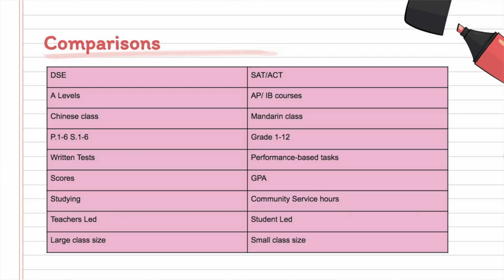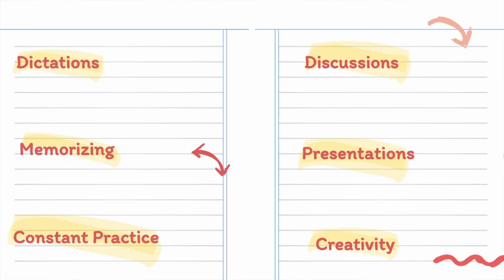One Education, Two Systems | Hallie Wong | TEDxAmericanInternationalSchoolHK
Hallie has studied in a Hong Kong local school from kindergarten to primary education, but later transitioned to an international school for middle and high school. Her journey of both education systems led her to give a talk about the differences between both systems.   Hallie Wong was born and raised in Hong Kong. She is fluent in English, Mandarin and Cantonese. She studied in Hong Kong local schools for her kindergarten and primary education, then she studied in American International School starting from seventh grade. Her experience of both systems has led her to research more about the differences between both systems and how the choices of education systems matter.

Hallie Wong was born and raised in Hong Kong. She is fluent in English, Mandarin and Cantonese. She studied in Hong Kong local schools for her kindergarten and primary education, then she studied in American International School starting from seventh grade. Her experience of both systems has led her to research more about the differences between both systems and how the choices of education systems matter. This talk was given at a TEDx event using the TED conference format but independently organized by a local community.